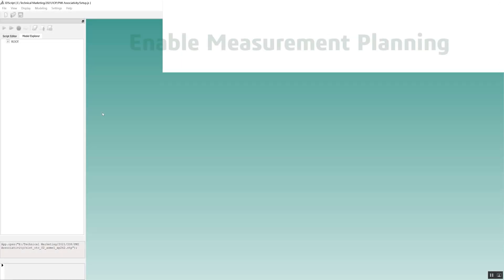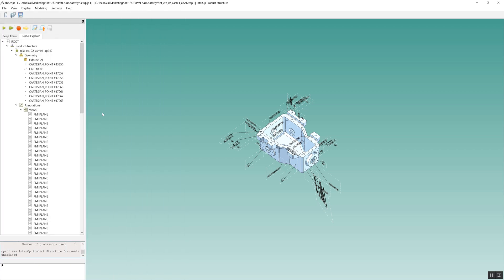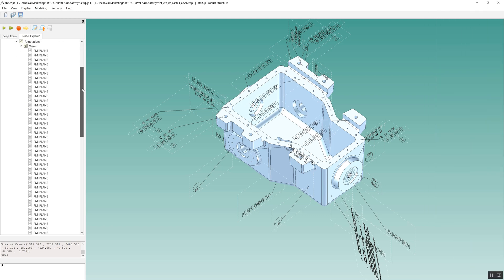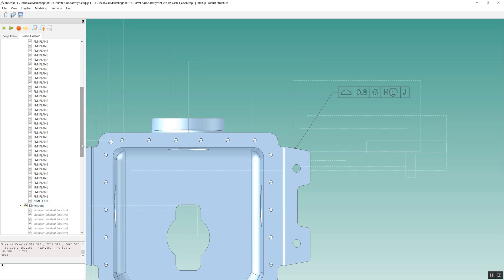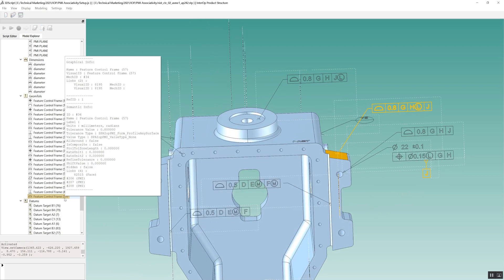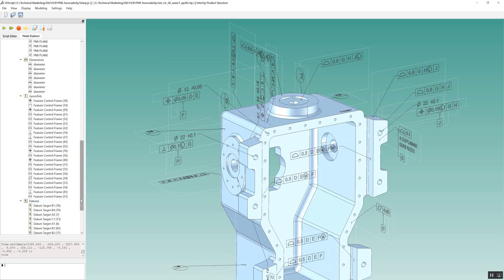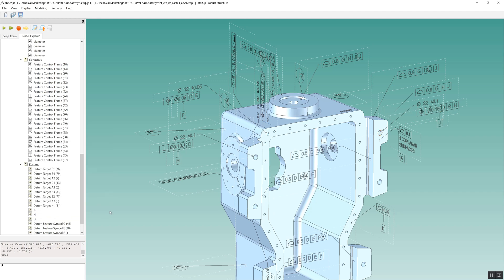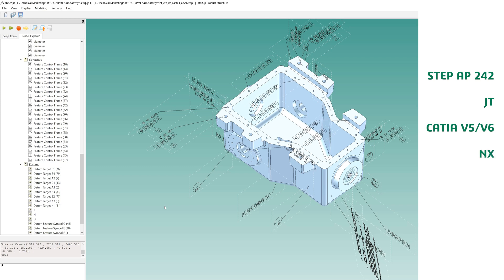Enable Automatic Measurement Planning with 3D InterOp’s CAD PMI Import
Easy-to-use, market-leading metrology software enables measurement planning rather than cumbersome and archaic measurement programming. Using Spatial’s 3D InterOp, you can build interactive metrology software that automatically generates measurement plans and preserves design intent by importing PMI from CAD models into your software.